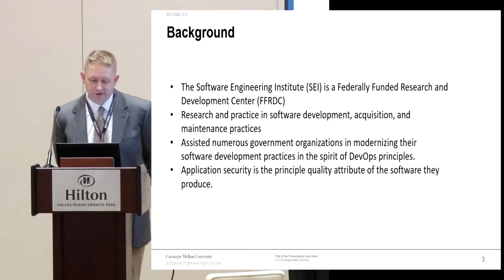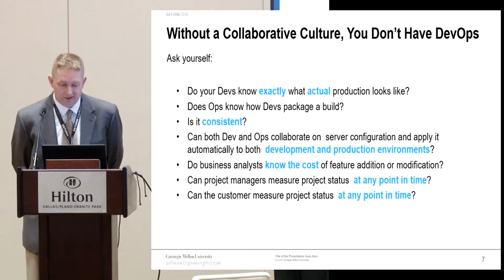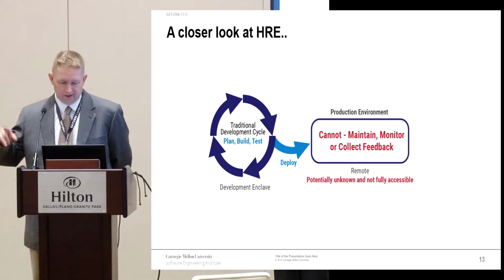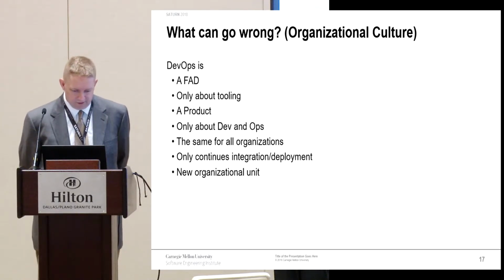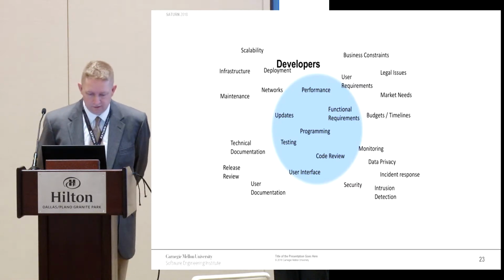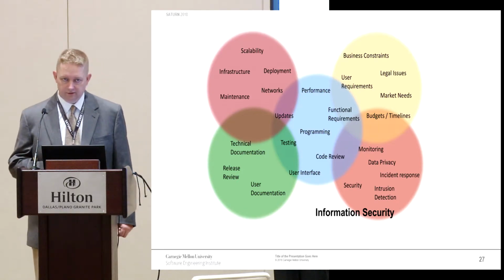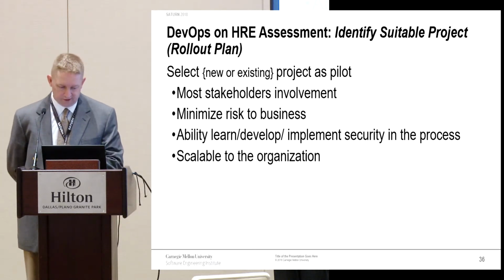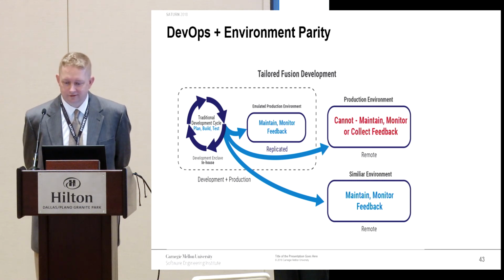SATURN 2018 Talk: Implementing Secure DevOps Assessments for HRE, by David Shepard